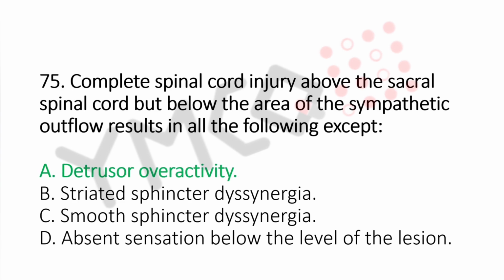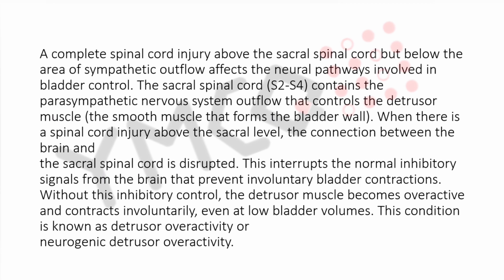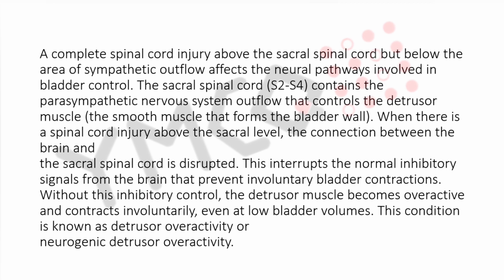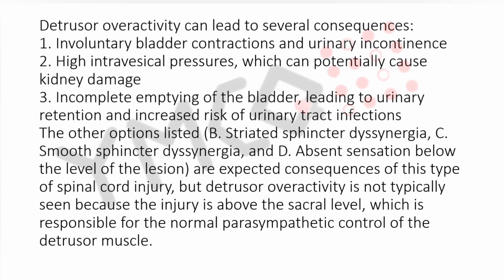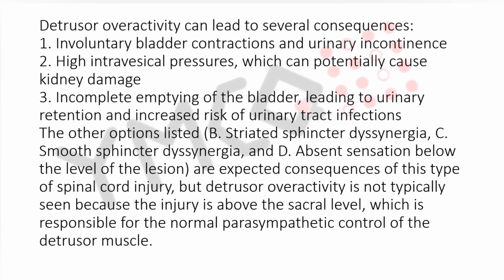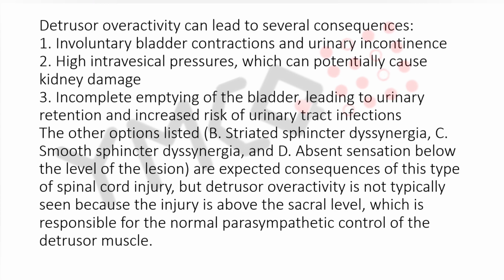Jamia Millia Physiotherapy Exam 2023 | Question: 75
Medical mcq
Physiotherapy mcq
Physiotherapy quiz
Prometrics exam
physiotherapy exam
physiotherapy mcq questions and answers
Government physiotherapy exam
Government physiotherapy exam question paper
kerala psc physiotherapy exam
best physiotherapy mcq
biomechanics mcq
biomechanics physiotherapy mcq
dha physiotherapy questions
exercise therapy MCQ
pg physiotherapy mcq
physio mcq
physiotherapy mcq
physiotherapy mcq with answers
physiotherapy mcq question bank
physiotherapy mcqs for ppsc
physiotherapy mcqs online test
physiotherapy exam mcq
mcq in physiotherapy with explanatory answers pdf
mcq in physiotherapy
physiotherapy mcq questions
physiotherapy related mcqs
physiotherapy secrets multiple choice questions pdf
physiotherapy secrets multiple choice questions
physiotherapy test mcqs
physiotherapy mcq